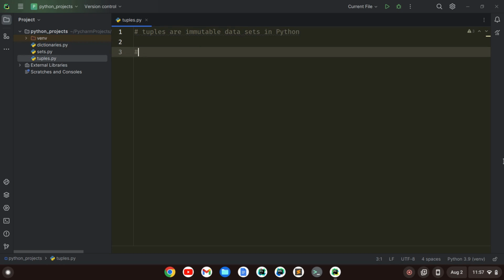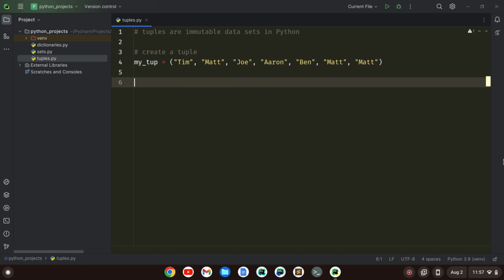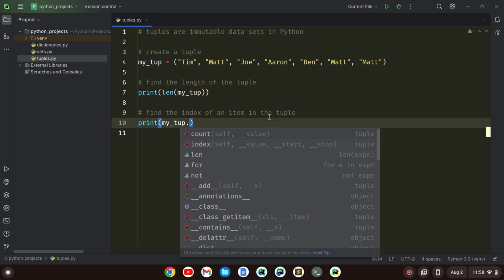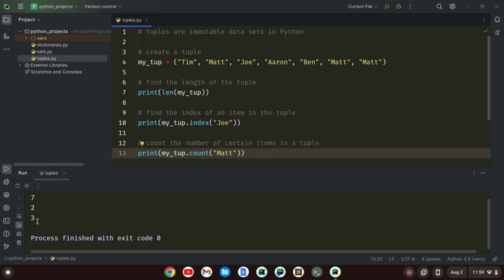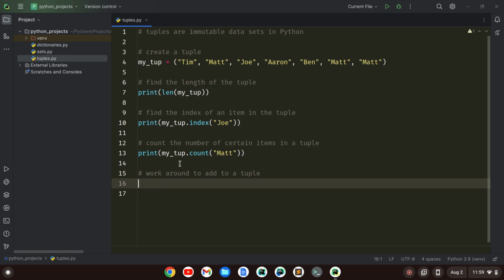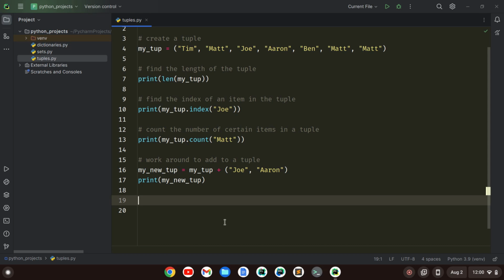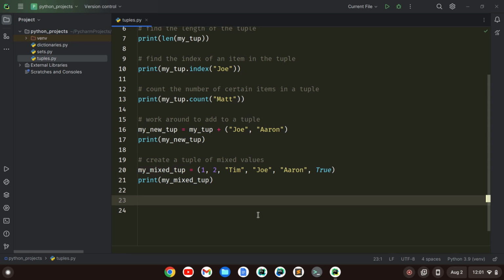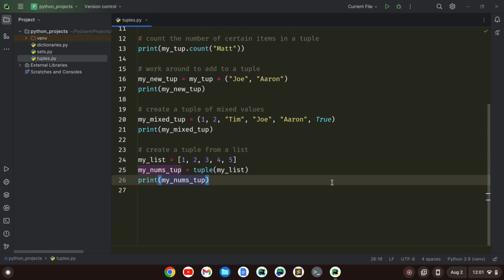Python Tuples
In this video, I show you to create and use tuples in Python.